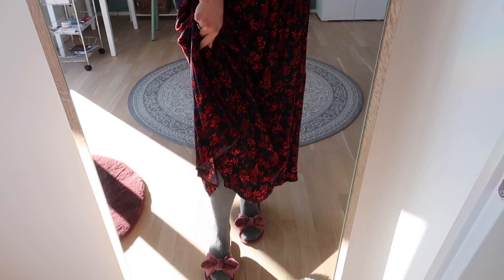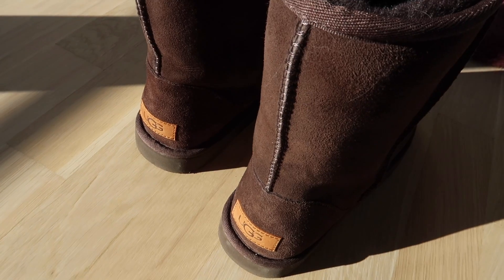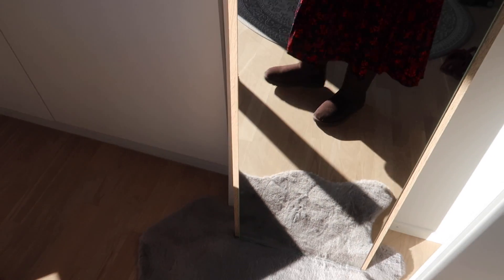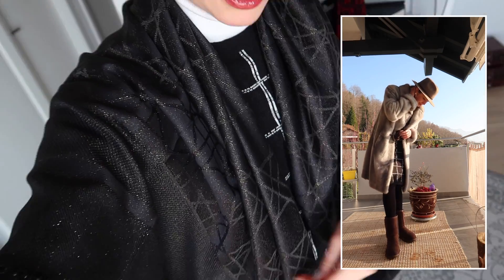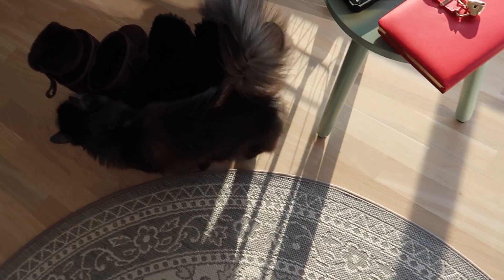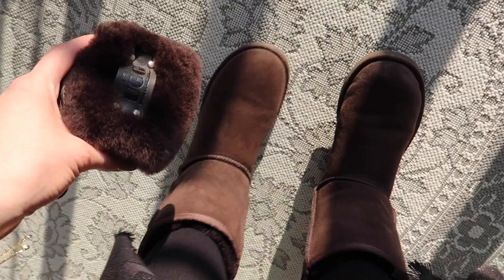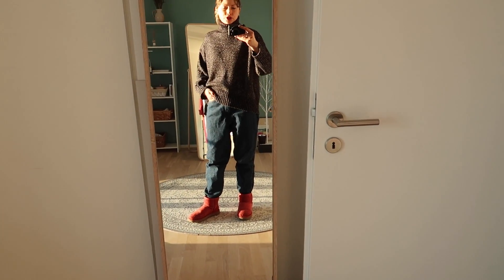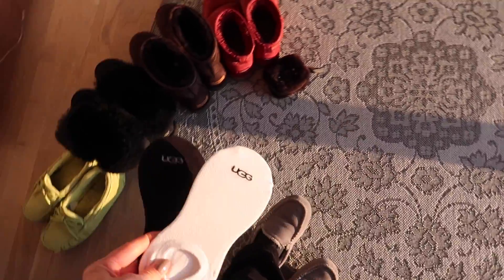January Style in Montreux , Switzerland // VLOG & mini UGG collection outfit ideas @ swissmayya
Hi:)) this video contains lovely walks along the lakeside of Montreux , lunch at the Jazz Cafe .. and my mini UGG Collection with some style ideas , or generally what I have been wearing this past few months .. and UGG shoes are my trusted winter companion .. now .. whereas before I used to hate how they looked on me .. I could not balance the look right to make it look cool and not desperate .. I think I’m better now .. haha !!

And for uggs , shop online on good sales , just make sure to give yourself a chance to try out different sizes , because I personally sized up .. This video is about UGG collection style ideas anuary Style in Montreux , Switzerland // VLOG & mini UGG collection outfit ideas @ swissmayya